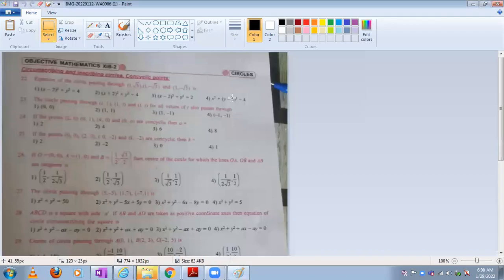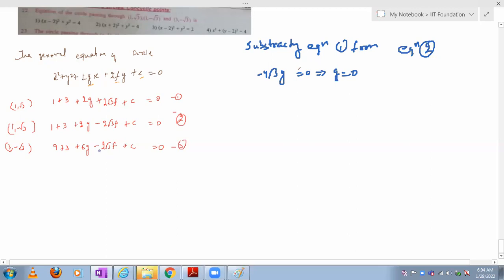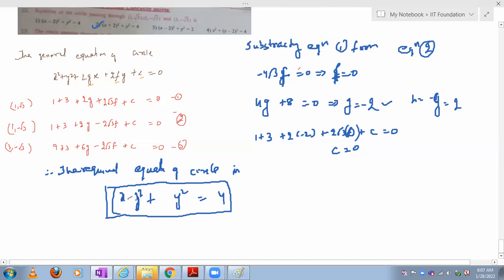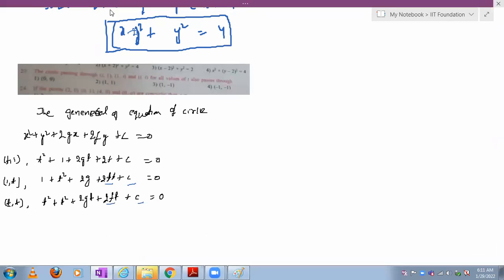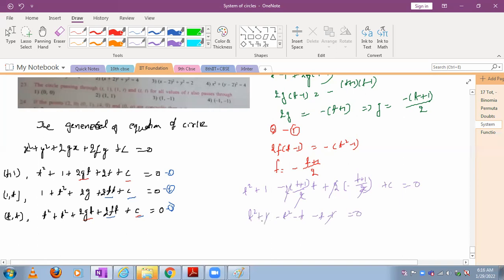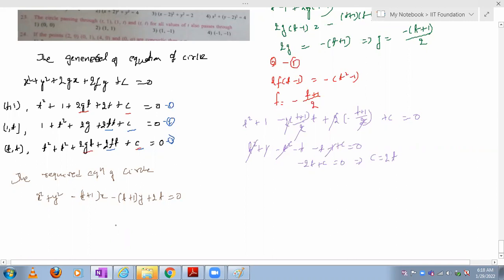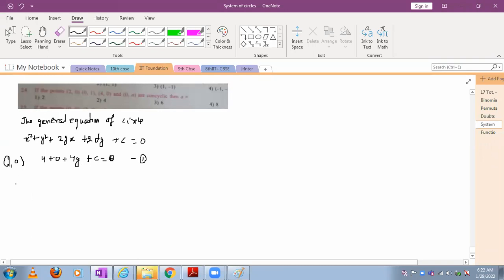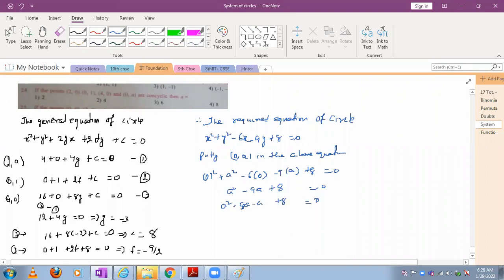System of circles sums(JEE Mains)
Vision Online Classes: We are the Teachers Teaching from 8th, 9th, 10th, Inter 1st year, Inter 2nd year